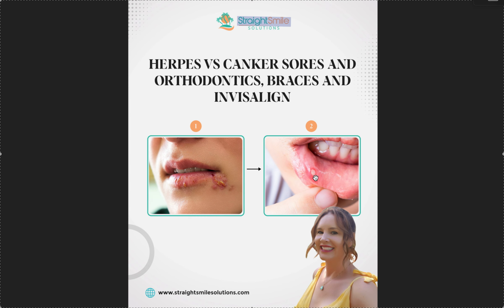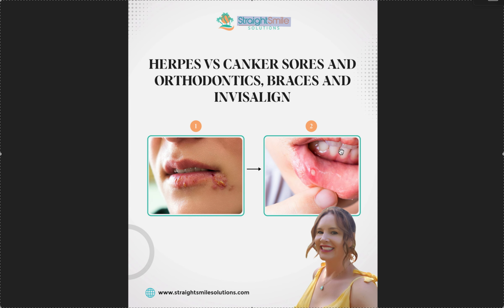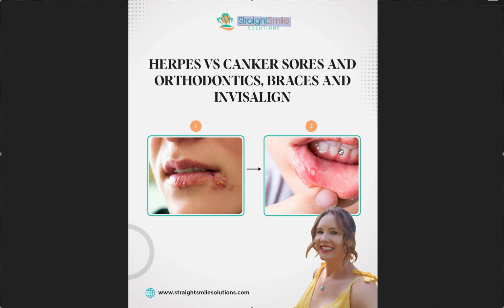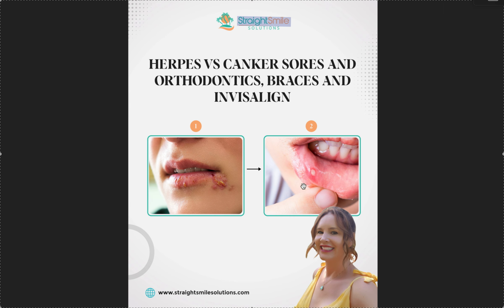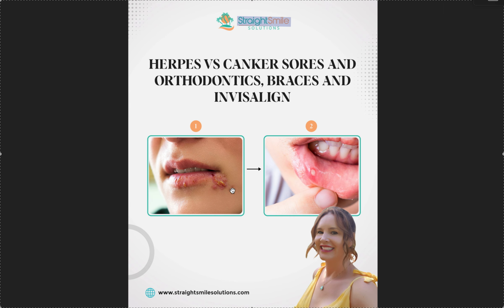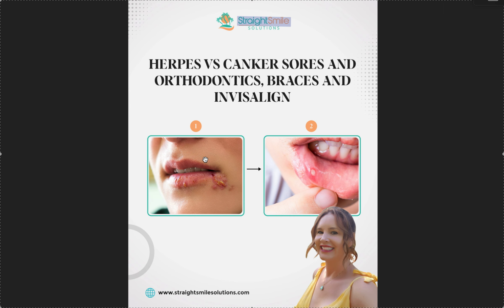Herpes vs Canker Sores in Orthodontics